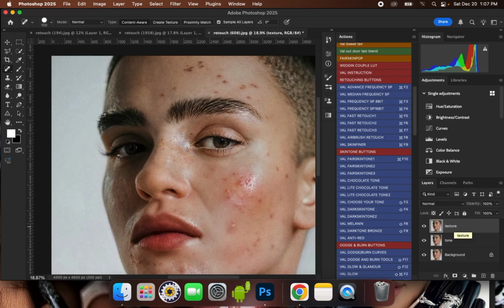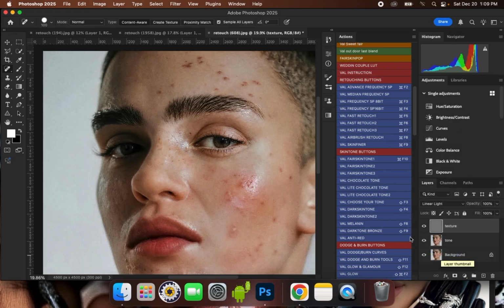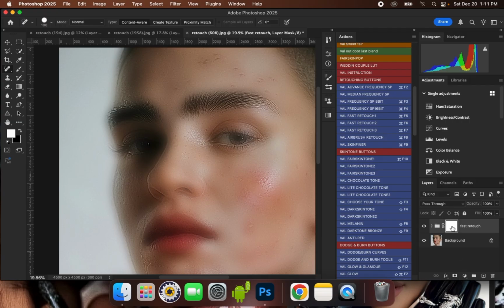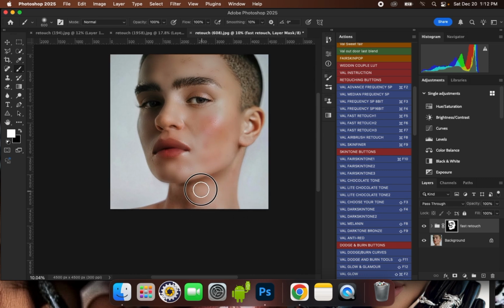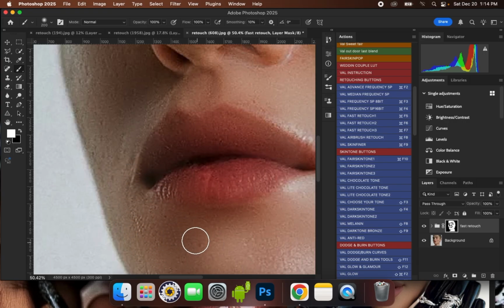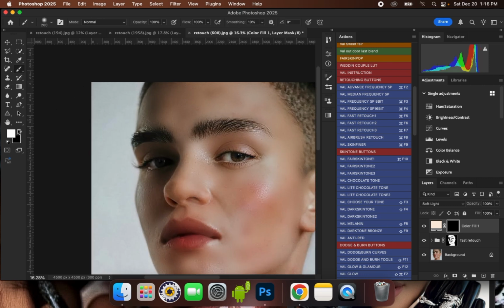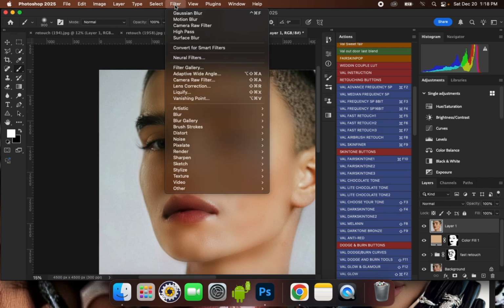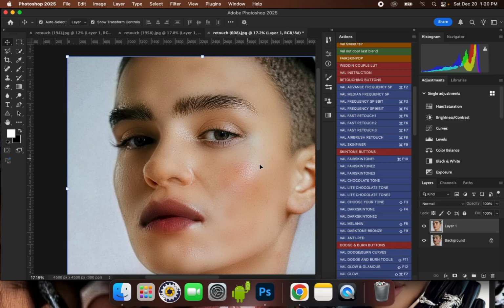INSANE Photoshop Trick! Smooth Skin in Seconds Like a PRO!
Welcome to Day 24 of my 31 Days High-End Retouching Masterclass! Today, I’m revealing the fastest, easiest Photoshop tricks to smooth skin like a pro. No more hours of painstaking edits — these techniques will have your images looking flawless and natural in minutes!

 Why This Tutorial is a MUST-WATCH:
Achieve perfectly smooth skin without losing texture
Learn professional shortcuts that save tons of editing time
Master techniques used by top retouchers and photographers
Instantly elevate your portraits and beauty retouching workflow

💥 Want to take your editing even further? Check my channel description or pinned comment for my all-in-one Retouching Preset Pack — it’s the ultimate tool to speed up your workflow and achieve professional results instantly!

🚀 Call-to-Action:
Don’t forget to share your results in the comments — I love seeing your progress and retouch transformations!